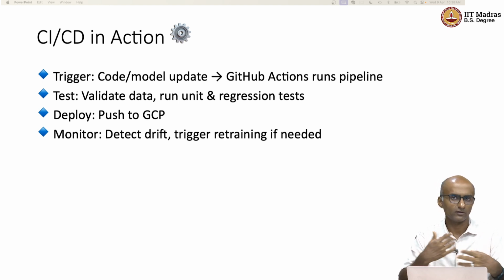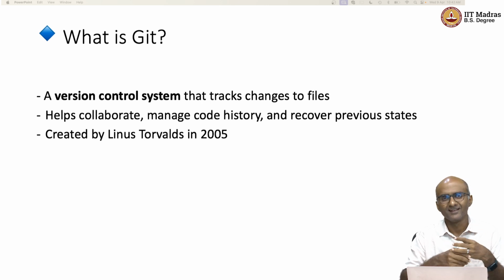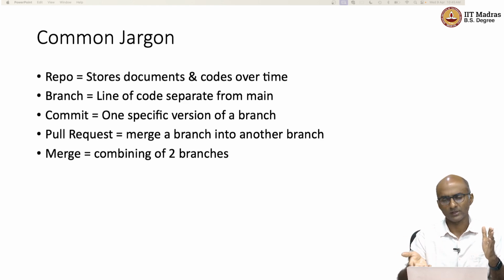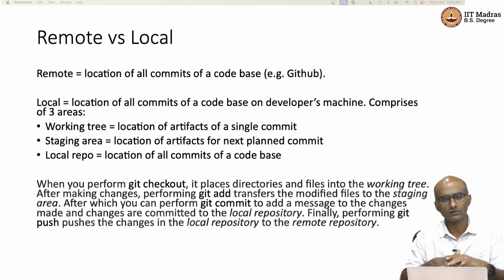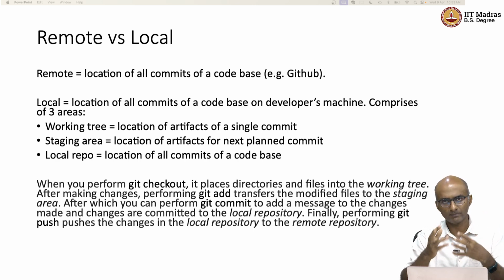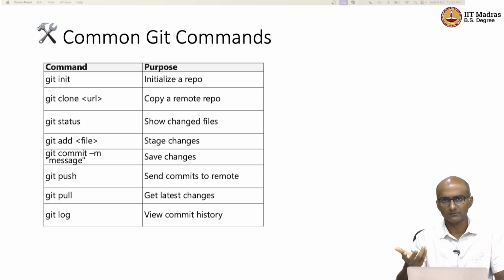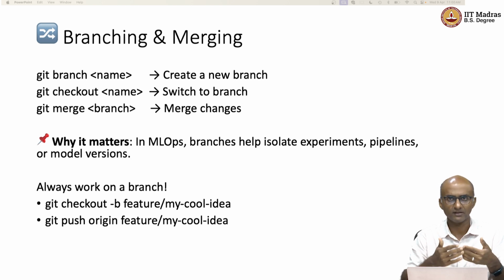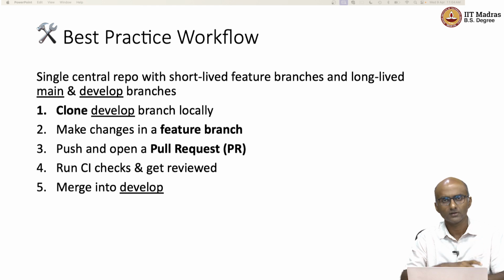W4_L2: Git 101 for machine learning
Video Overview
This lecture provides a foundational yet technically focused introduction to using Git within machine learning workflows. Moving beyond basic commands the session emphasizes version control practices tailored for ML projects where code data pipelines and model artifacts must be synchronized. A central highlight is CI CD in action demonstrating how Git commits can trigger automated integration and deployment pipelines that validate models and streamline production workflows.

 Mastering these Git practices is essential for preventing issues such as model drift enabling consistent experiment tracking and establishing reliable scalable and auditable MLOps pipelines. By integrating Git tightly with CI CD processes teams can accelerate iteration cycles improve collaboration and maintain strong governance over the entire ML lifecycle.

 Understand ML specific branching and merging strategies
 Integrate Git with automated CI CD pipelines
 Link code changes reliably to model versions
 Ensure reproducibility and auditability using version control

 Chapters
 0:00 Introduction to Git in MLOps
 2:15 Why Standard Git Falls Short for ML
 5:40 Essential Git Commands for Data Scientists
 10:05 Designing a Git Strategy for ML Repositories
 15:30 Implementing CI CD in Action with Git Triggers
 20:00 Advanced Merging and Conflict Resolution